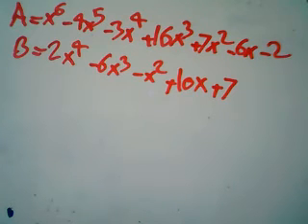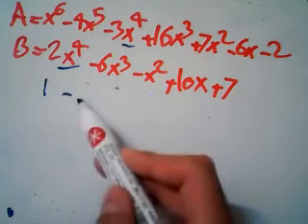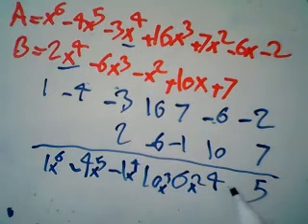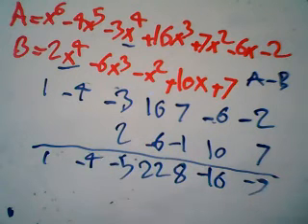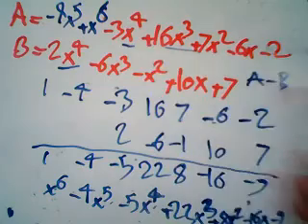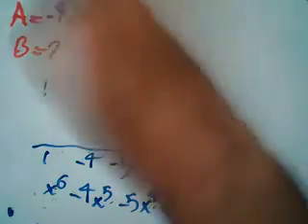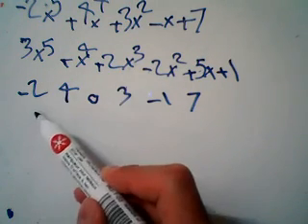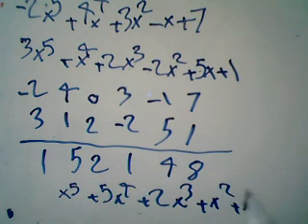Fast adding & subtracting polynomials